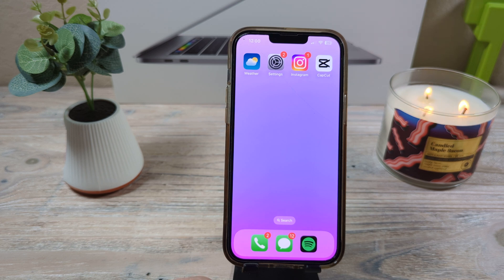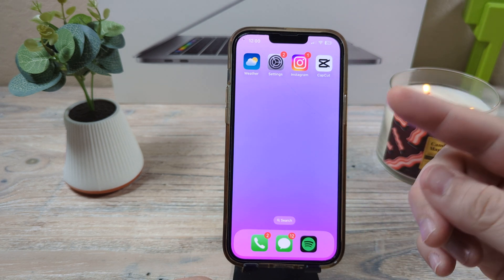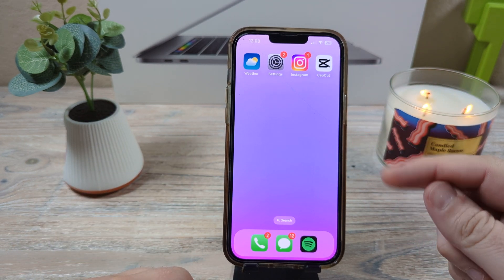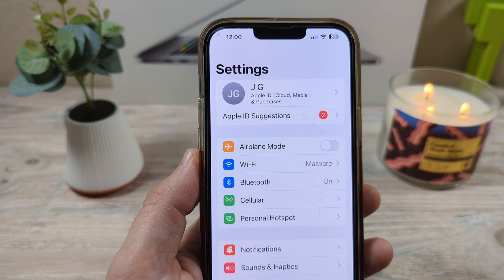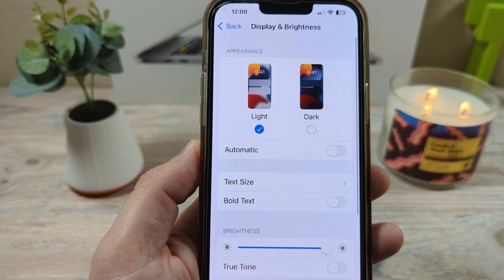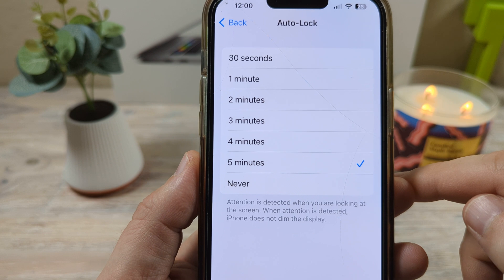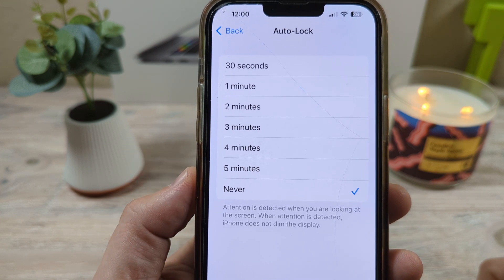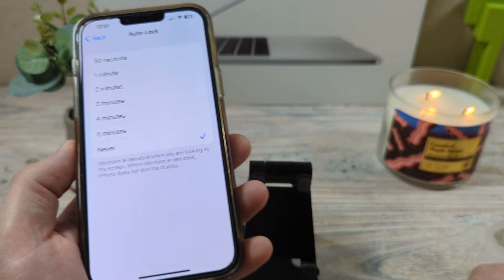How To Keep iPhone Screen From Going Dark (Working Solution)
Keep iPhone from ever going dark and staying on 100% of the time.

Follow the steps outlined in this video and leave a comment to let me know if it worked out for you.

Thanks for all the likes!